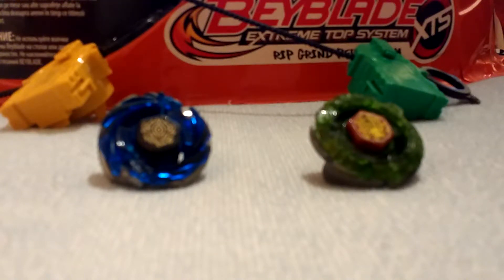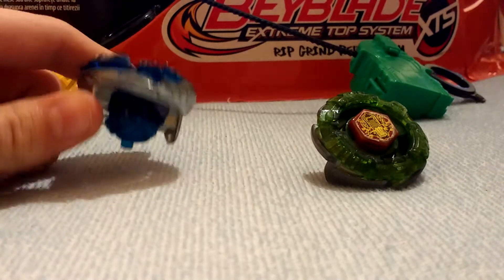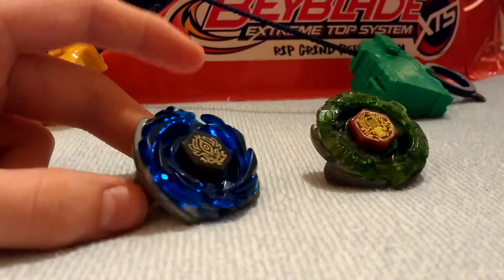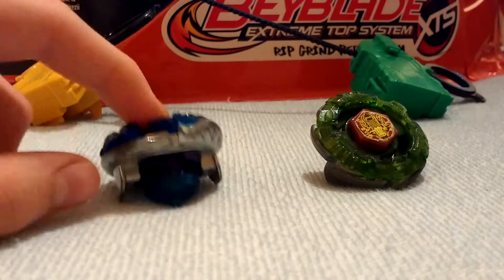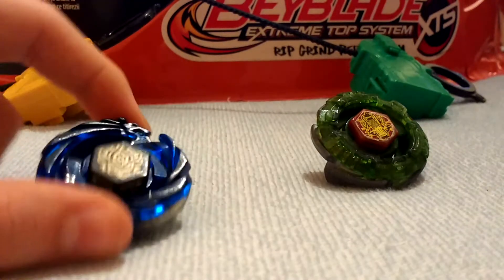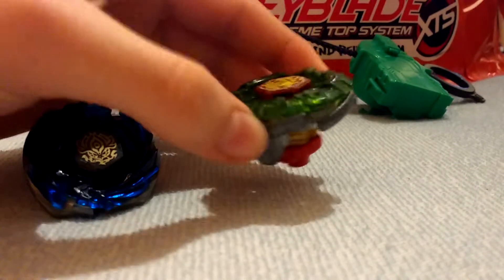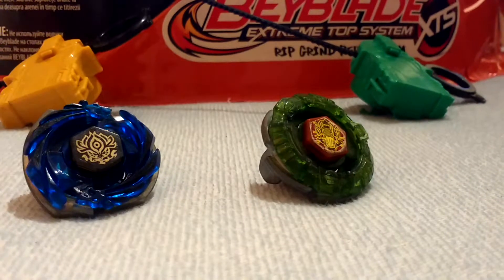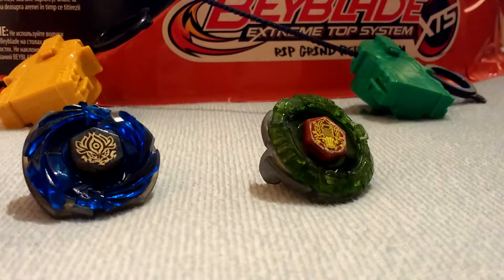Is THIS PLASTIC GEN BEYBLADE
Beyblade Burst Cho z episode 2